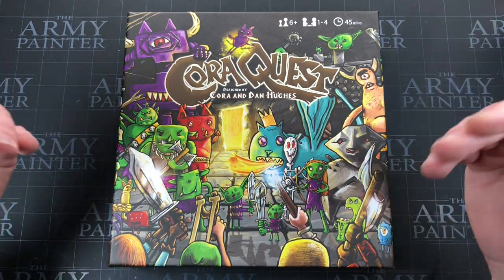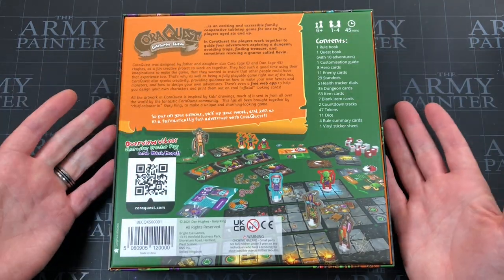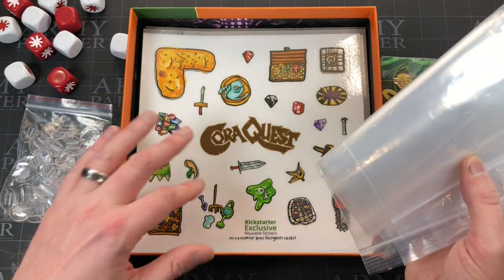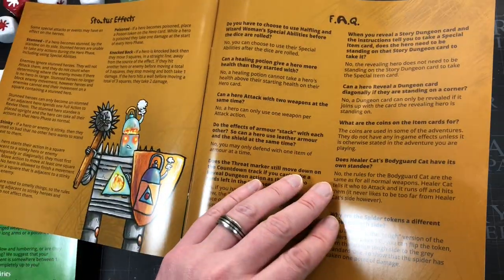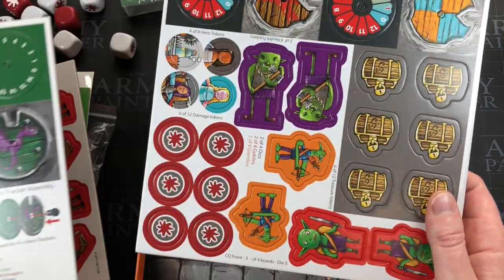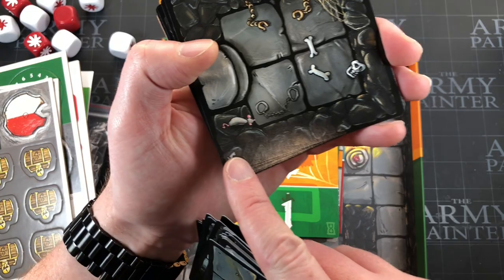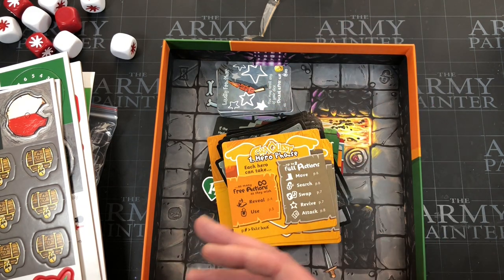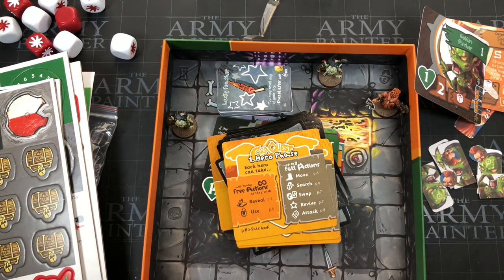CoraQuest Kickstarter Edition : Unboxing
A new dungeon crawler designed specifically for families with young children, full of charm and fun! Lets have a look what you get inside CoraQuest!